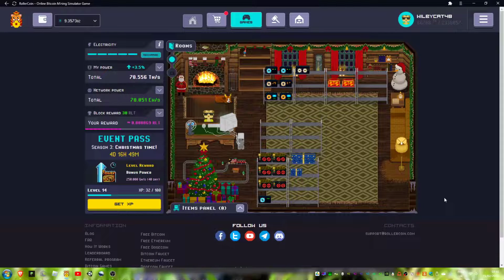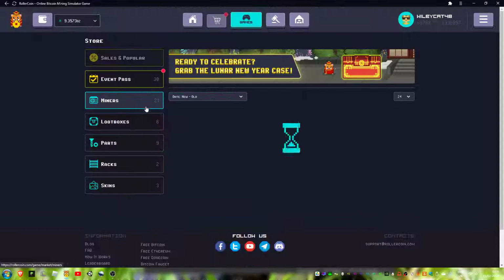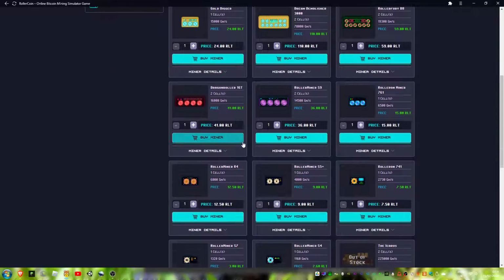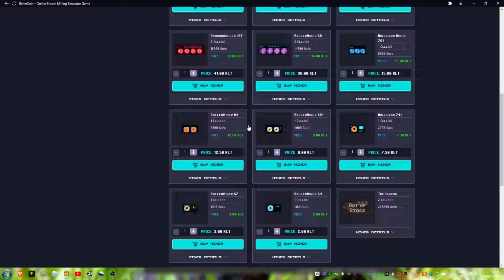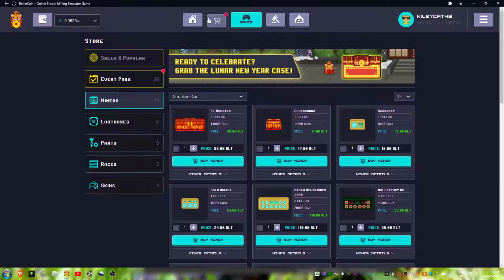Rollercoin Account Update 15/02 - Last update in S3!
Other ways to support me and the channel:
Mine to my Cudominer username - Wilbycat48

BTC: 1Ke9w6aGoN1uqGe3fE5XmW7jGwYLNZp18U
LTC: LXHoNDk98bX5CiNkxYxxKxhGDuVV1DyfCj
ETH and USDT (ERC-20): 0x9E283E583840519cdeaA4AB126f41B4e03B4c369
XMR: 46VkFDJSGQPG5Mp2y4RpXm45XVgA2EGzn1G2FDCFqdWpCzNbEt89pMGSxYZkwepFZjTewV9U6ZQDkgxRrtzQtTtxG4ccxaA
RVN: RA5iebn1po4ZuDKxsNE4rY8M1HJmHqbkMg
ZEC: t1YgpVZVnprbS6gaqR7etE87qJNapPT8jMF

PC specs:
i5-9400F
16GB RAM
RTX 3060
1 TB SSD + 256 GB SSD

Mobile:
Samsung Galaxy M12 (2021)
iPad mini 5 (2019)
iPhone 6s (2015)
iPad mini 2 (2013)